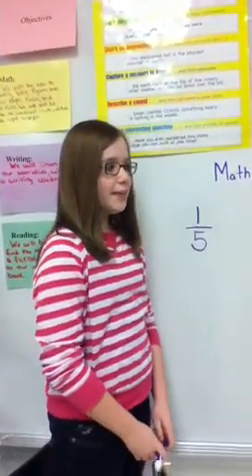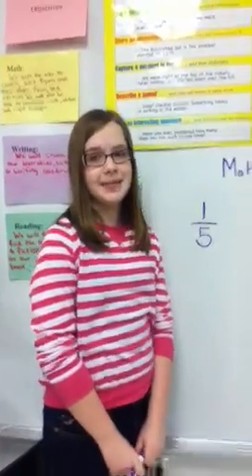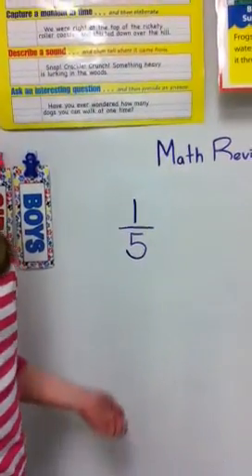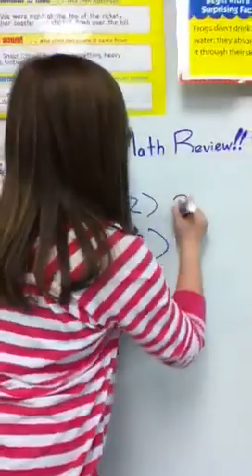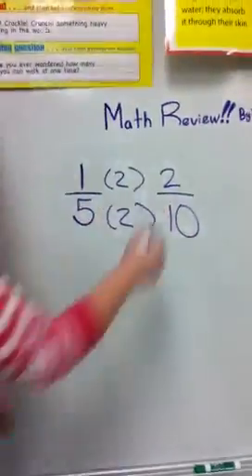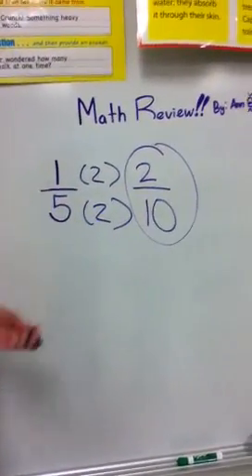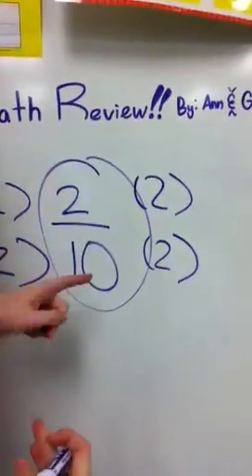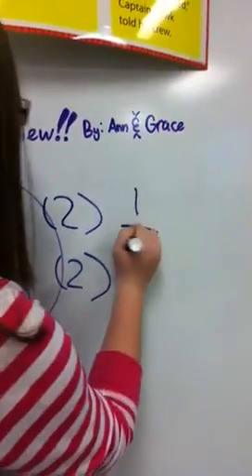Equivalent fractions and turning it into simplest form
Over chapter 15 & 16